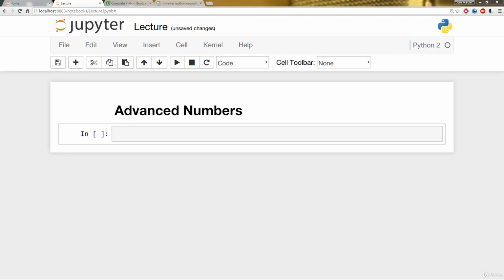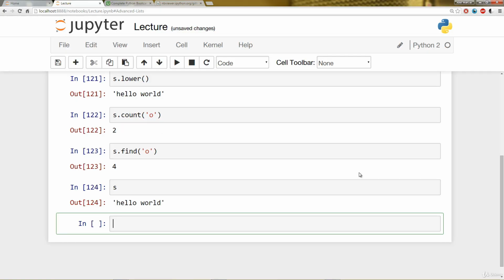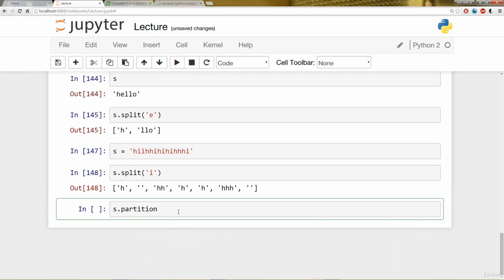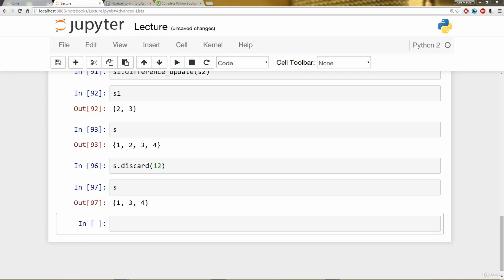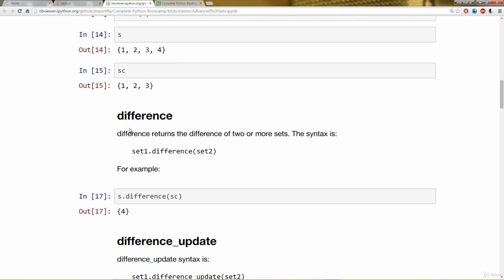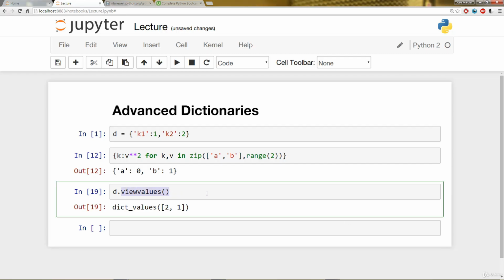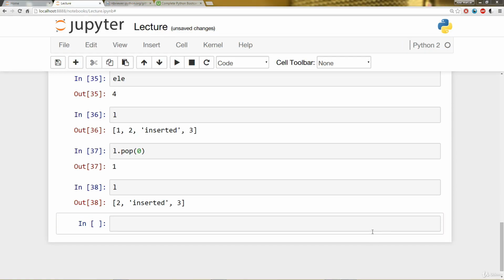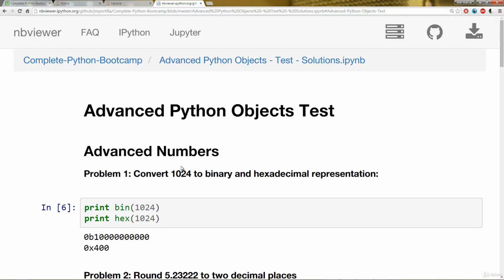[20] Object & Data Structures - Advanced || Visions of Dark Infinity